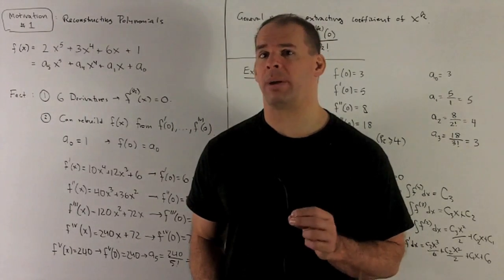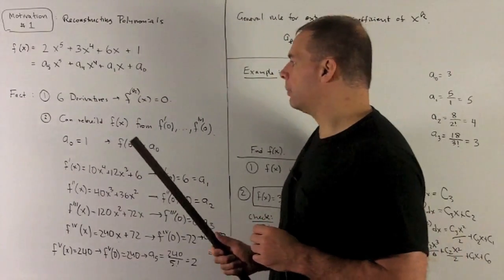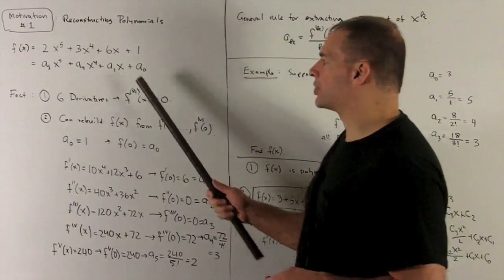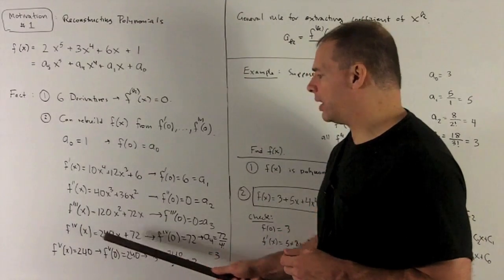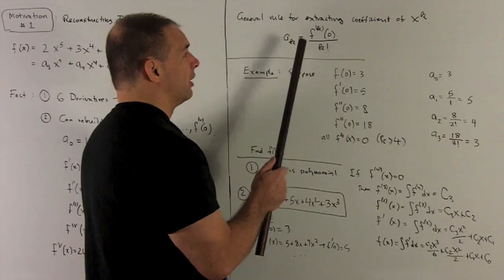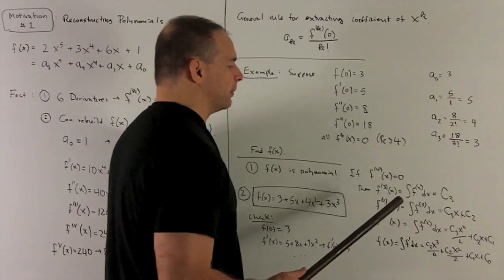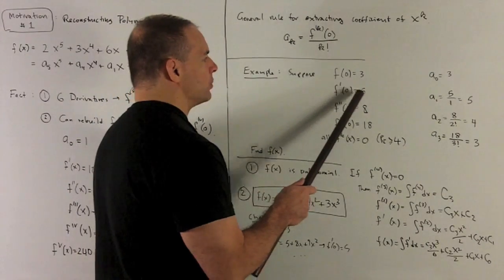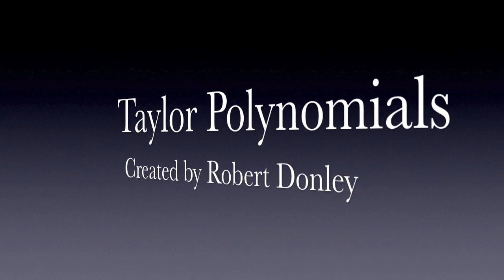Motivating Taylor Polynomials 1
We motivate the Taylor coefficient formula by showing how to recover a polynomial from its derivatives at a point.